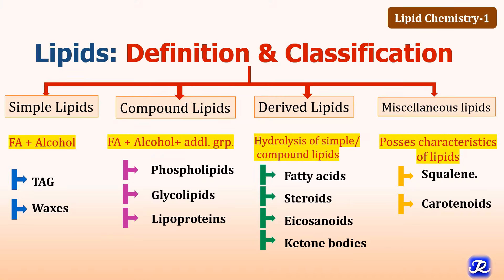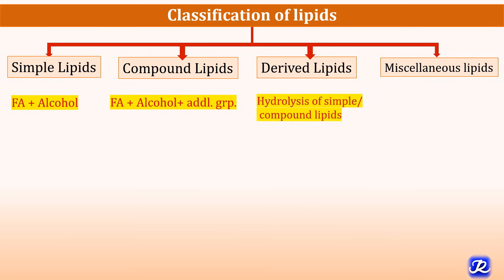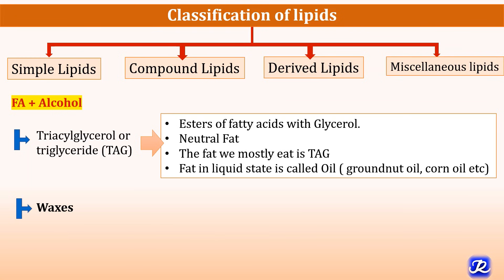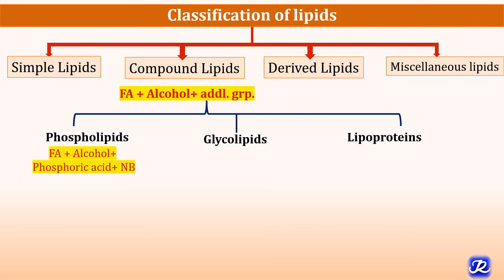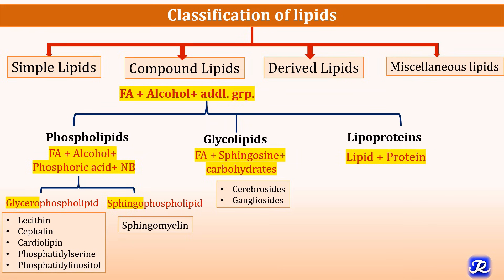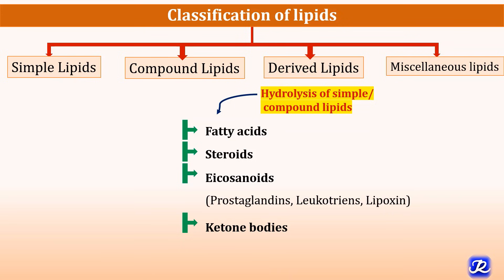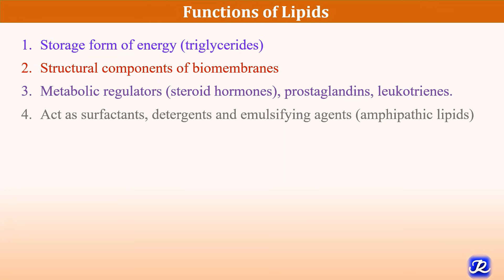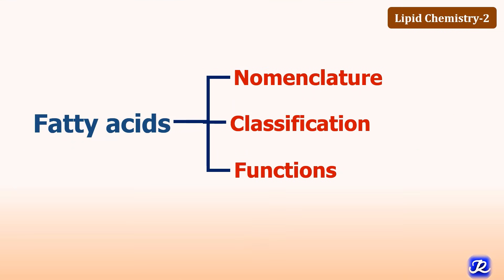1: Lipids: Definition, Classification, functions |Lipid Chemistry-1| Biochemistry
This video includes definition, classification with examples and functions of lipids. Useful for first year MBBS, Occupational therapy, Physiotherapy, BPMT, DMLT, BSc, MSc students.
Links for playlists @N’JOY Biochemistry